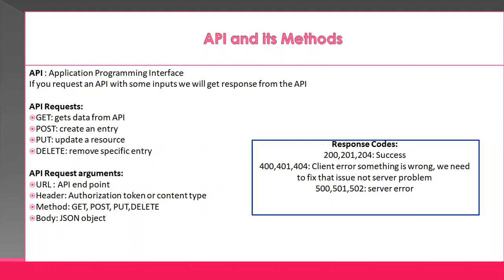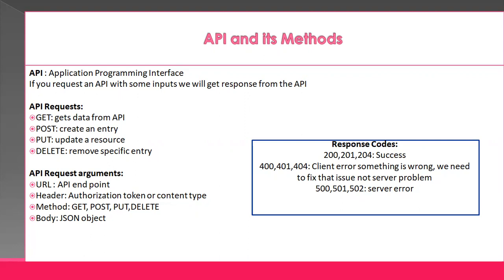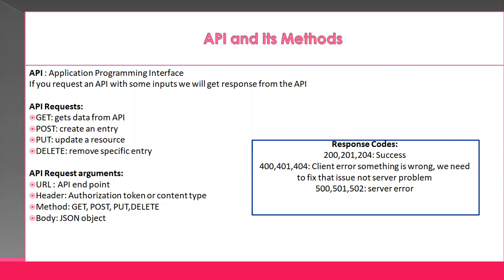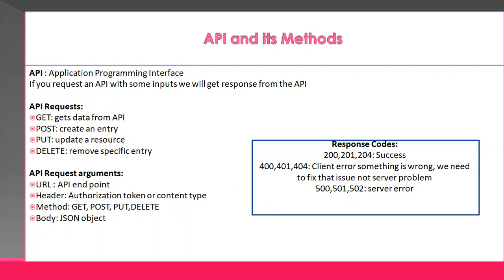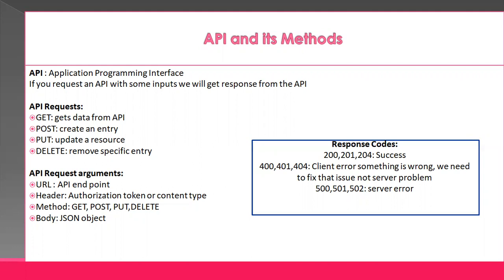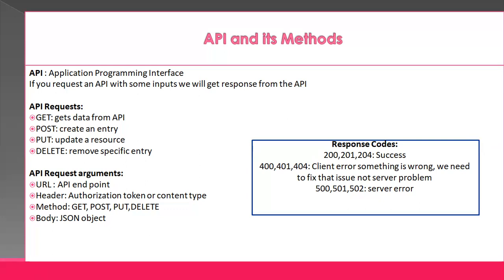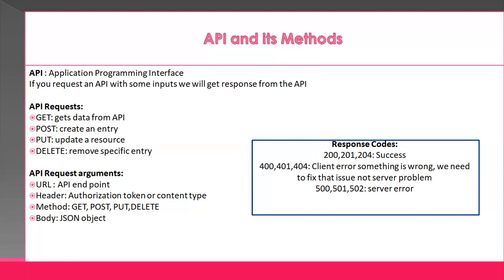Overview on API || Karate Tutorial for Beginner